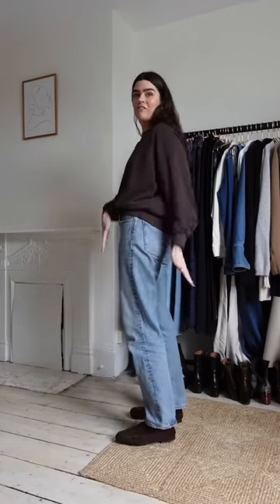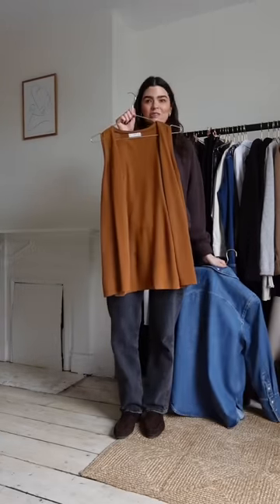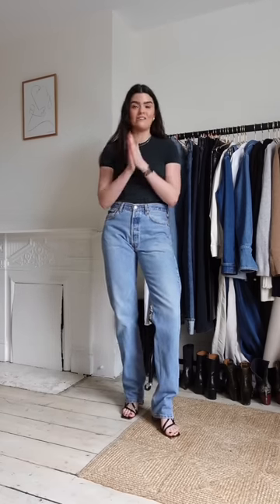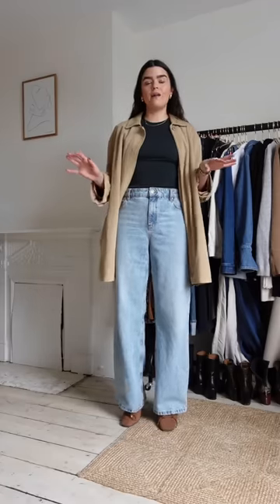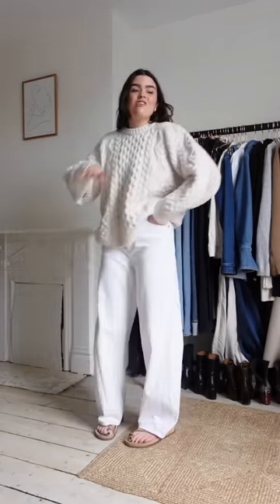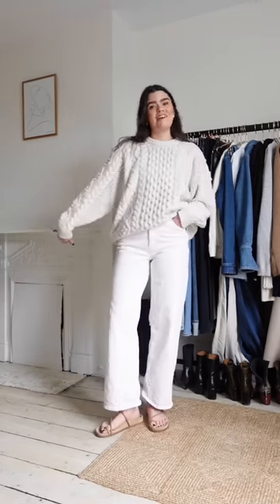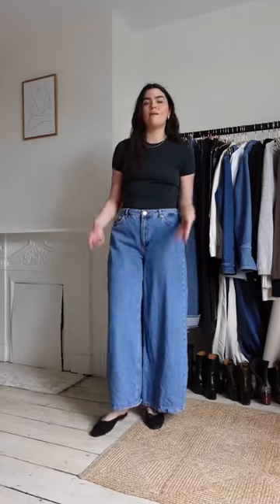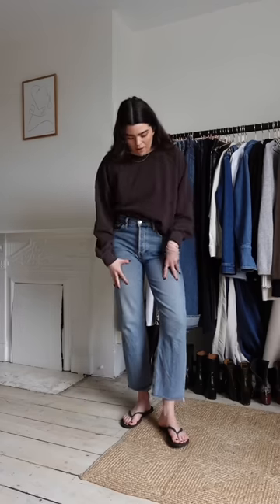Trying On Every Single Pair of Jeans That I Own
I originally filmed this for IG and then it became EXTREMELY long and felt more like a YouTube video, so I thought I’d pop it here too :) Just a little something extra! See you Sunday!

Rings - *Mejuri Solo Diamond Ring (ad - gifted) *Mejuri Beaded Stackable Ring (ad - gifted) *Mejuri Twist Ring (ad - gifted) *Mejuri Diamonds Line Ring (ad - gifted) Mejuri 2mm Smooth Band & Mejuri Baguette Diamond Half Eternity Band (ad - gifted)
Bracelet - *Mejuri Timepiece Chain Bracelet & Mejuri Bezel Lab Grown Diamond Tennis Bracelet (ad - gifted)
Anklet - *Mejuri Baby Chain Anklet (I have the 9.5 inch one)
Nails - The Gel Bottle in Red Velvet (three coats)